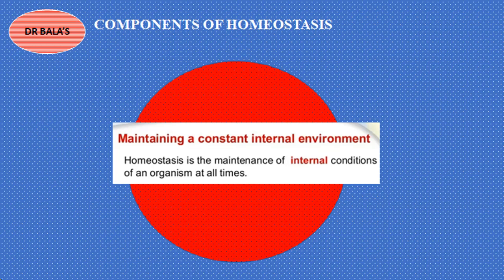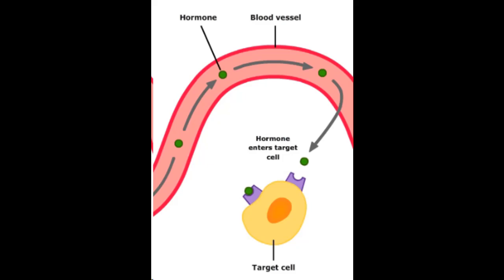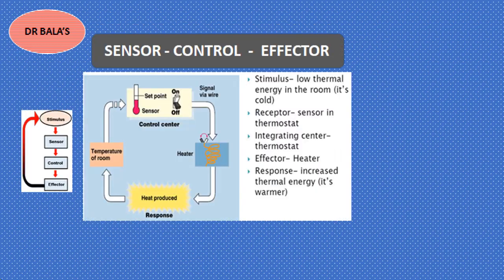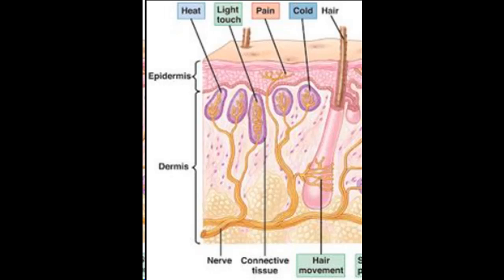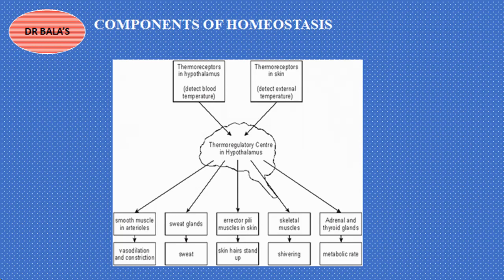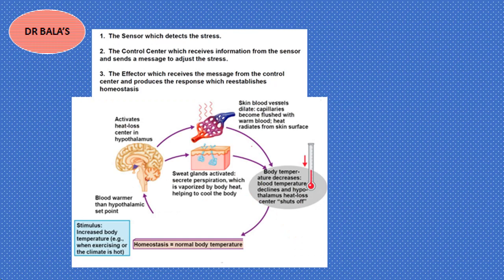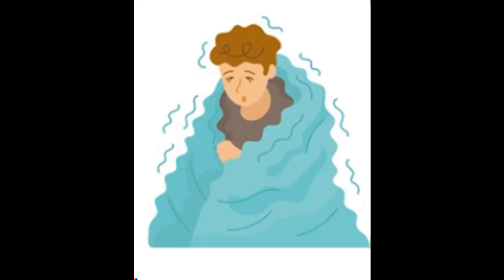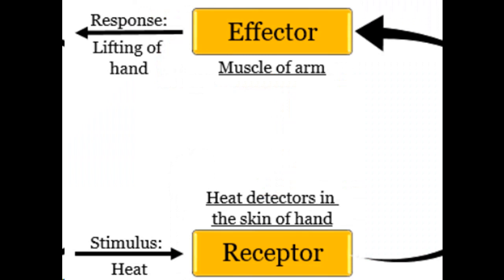HOMEOSTASIS - COMPONENTS - SENSOR # CONTROL CENTER # EFFECTOR CONCEPT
HOMEOSTASIS -
AN INVOLUNTARY COMPENSATORY BALANCING ACT BY THE BODY TO MAINTAIN THE INTERNAL ENVIRONMENT - MILIEU INTERIOR-
COMPONENTS AND MECHANISM - AN ACT OF COORDINATION OF ORGANS - TO MAKE US LIVE